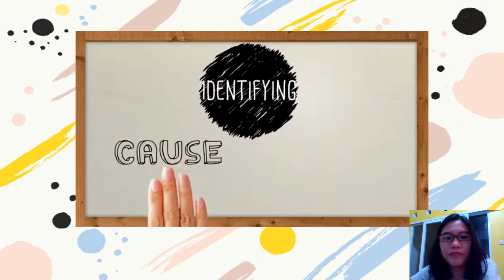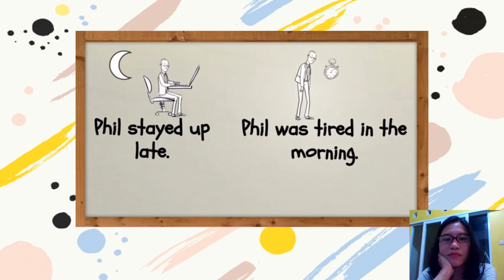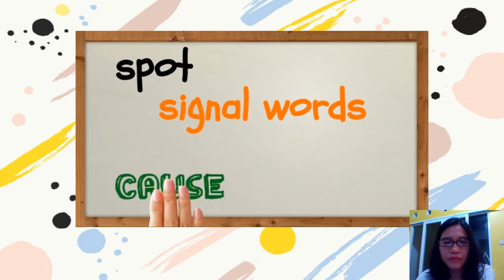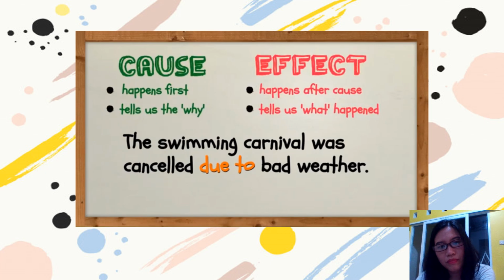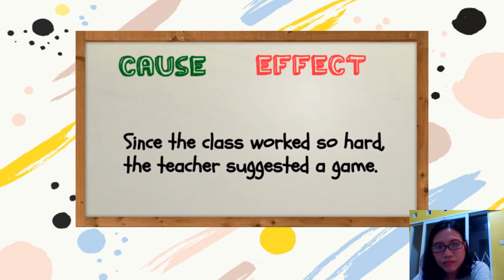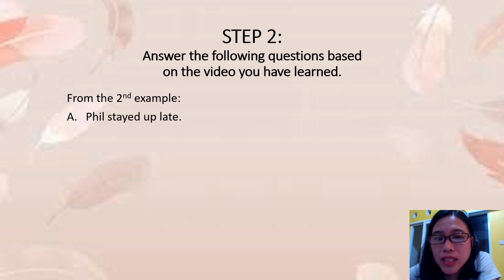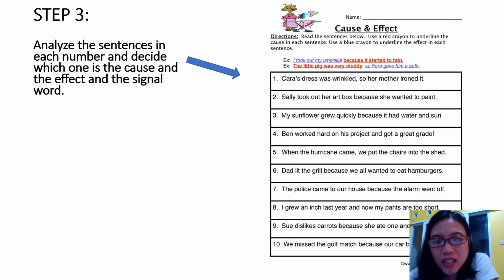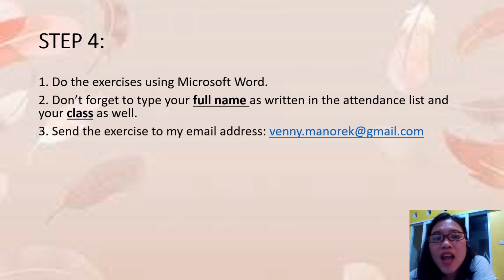English Lesson 01 Grade XI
This learning video number 1 is a simple video for my students to study at home during the 14 day off of Corona Virus Anticipation in Manado.